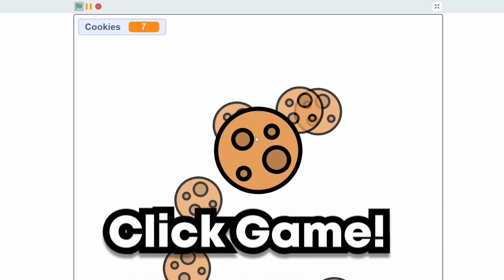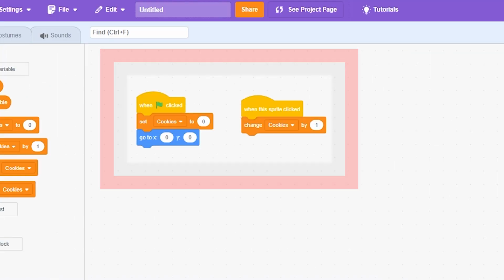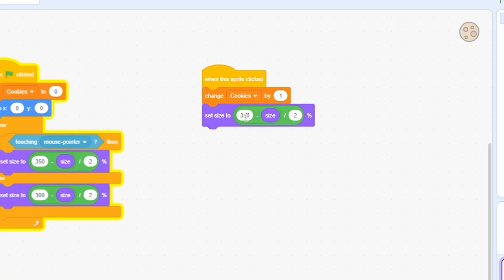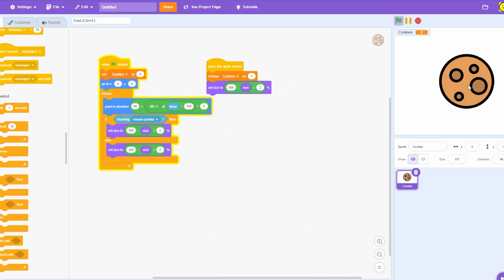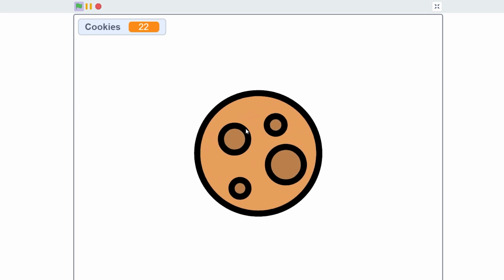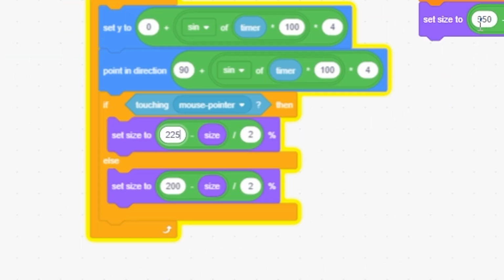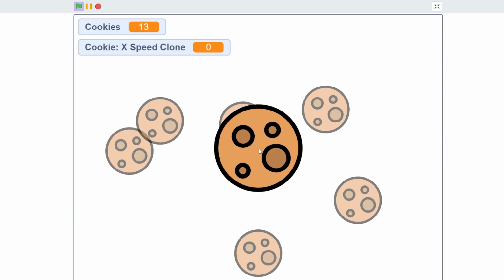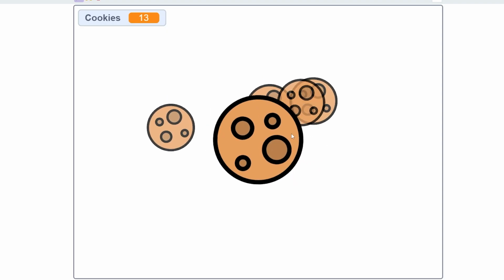How To Make The PERFECT Clicker Game | Scratch Tutorial (Part 1)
Welcome to our Scratch tutorial where we'll show you how to create the PERFECT clicker game! 🎮🖱️ If you've ever wanted to craft an addictive and engaging game that keeps players clicking for more, then you're in the right place!

🎬 In this step-by-step tutorial, we'll guide you through the process of building your very own clicker game using Scratch's user-friendly interface. From the first click to exponential growth, we'll cover all the essential elements that make a clicker game exciting and enjoyable.

🔧 Whether you're a novice or a seasoned coder, our detailed instructions will make the game development process a breeze. Get ready to watch your clicker game come to life with every line of code!

🌟 Whether you're dreaming of a simple cookie clicker or a complex space-themed clicker adventure, this tutorial will equip you with the tools to make your perfect clicker game a reality!

🎓 So, are you ready to create a game that players won't be able to put down?

Get your clicking fingers ready and let's dive into the world of addictive clicker games in Scratch! Happy coding and happy clicking! 🎮🖱️